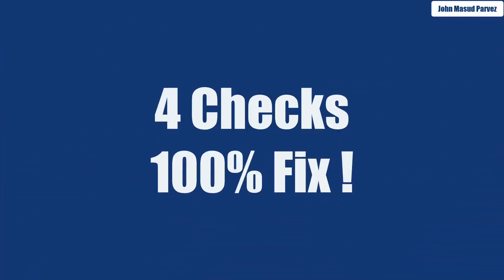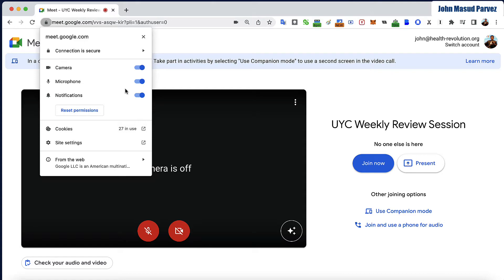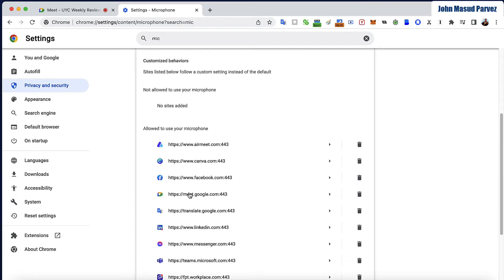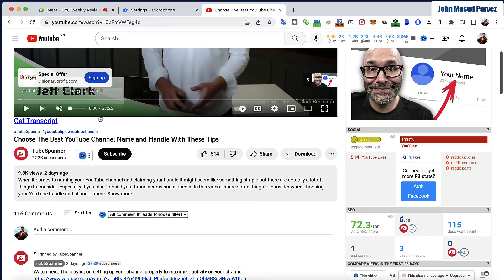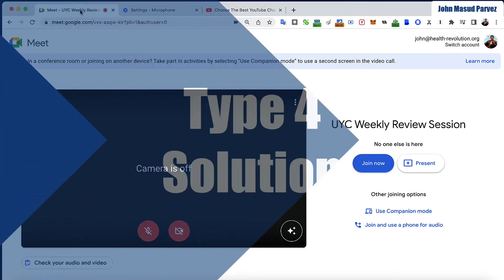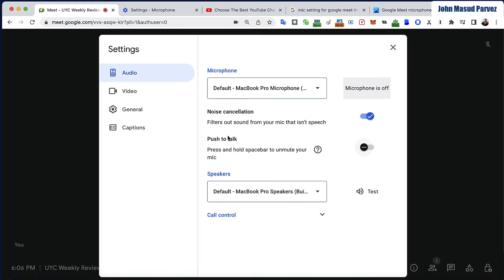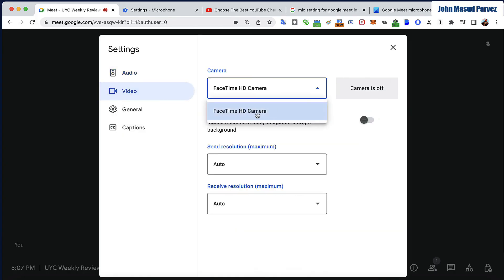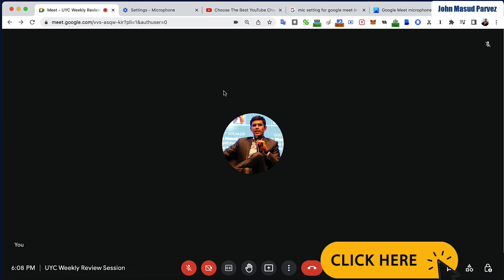Fix Google Meet Microphone Issues FOREVER – Do These 5 Things!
2010: [Passion] Discovered a passion for research and began publishing scientific papers.

2011: [Career] Embarked on my expatriate life as a Software Engineering Consultant.

2012: [Passion] Published around 11 scientific journal and conference papers in software engineering and data mining.

2012: [Passion] Received 4 PhD offers from institutions in Australia and the UK.

2013: [Career] Joined RMIT University as Head of Digital Transformation Projects.

2013: [Passion] Dropped out of PhD studies due to a strong desire to impact the masses.

2013: [Passion] Accidentally started self-funding research based on curiosity about human resources, driven by unpleasant experiences with healthcare customer service and education.

2016: [Passion] Founded a nonprofit named 'Social Health Revolution' focused on public healthcare development.

2017: [Passion] After growing the non profit of 50+Realized team size, realized HR was the biggest issue in the organization and almost close the nonprofit in desperation of having no solution.

2017: [Passion] Based on the advice from mentor, combine my Chief information expertise + HR Researches to build a workforce model start applying for my nonprofit.

2017: [Career] Joined Hoan My Medical Corporation as Group IT Director.

2019: [Passion] The new workforce models not only fixed VSHR's HR problems but also got attention nationwide, helping millions of people.

2021:  Founded VSHR Pro Academy academy to bring the workforce transformation model to companies for empowering them by people, expertise and strategy.

2021: [Passion] Began creating content on YouTube to help others find and develop their passions and entrepreneurship projects.

2022: [Passion] Formed VSHR Group with clear objects with different companies and non profits.

2022: [Career] Joined FPT as Digital Transformation Director for healthcare businesses.

2024: [Passion] Publish my book 100x Business Workforce. Become Vietnam's Top Linkedin KOL / Influencer for the Technology and Innovation field.

2025: [Passion] Published my second book 100x Goal Setting for professionals to set RIGHT goals and HIT them without stress, being in contorl.

2026: [Passion] Launched Skill Assets platform. Skill Asset isn’t just another learning or skills platform — it’s a system that helps professionals, freelancers, soloproneur, leaders monetize skills into income-producing assets that build passive income, multiple income streams, and long-term financial freedom.

Today: I am known in the industry as a Business Breakthrough expert, and the two key areas of expertise are - Digital transformation, Workforce transformation. Our VSHR Group has companies that enable companies, leaders, and professionals to grow, achieve the next level of success. (which is how we make our money - not youtube videos).